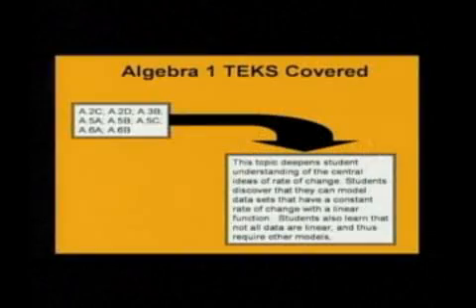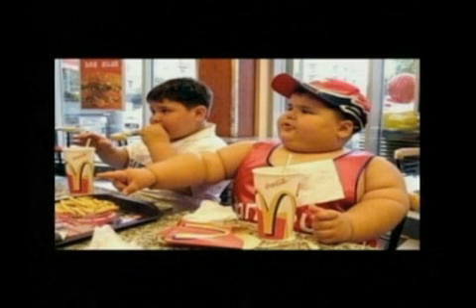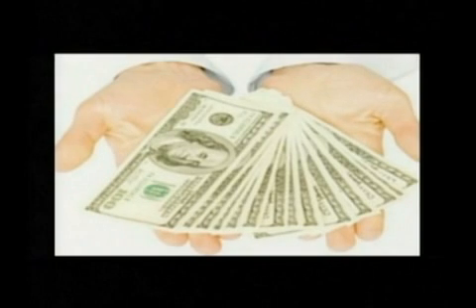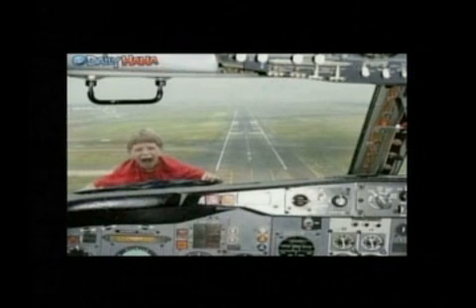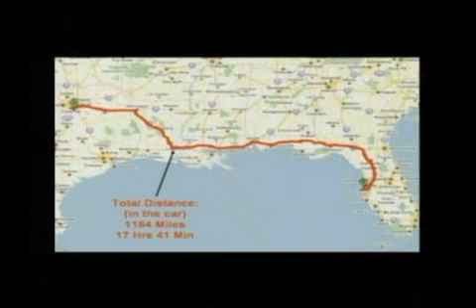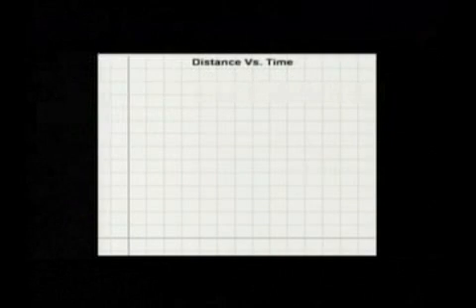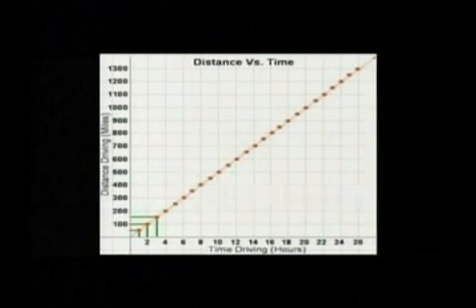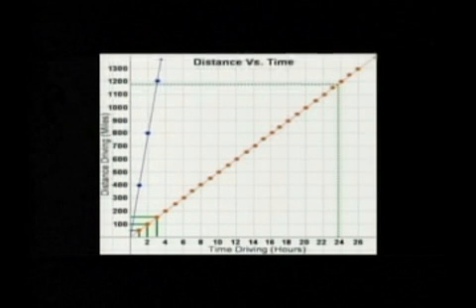Rate of Change